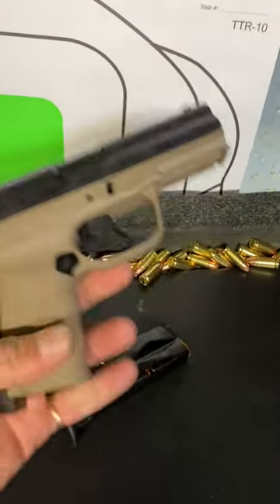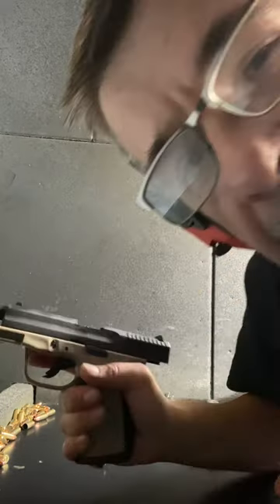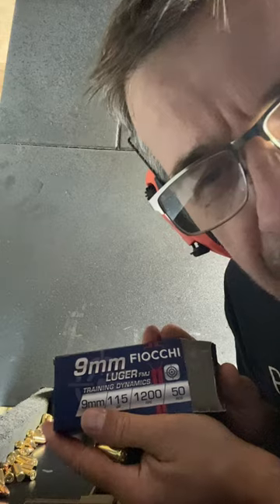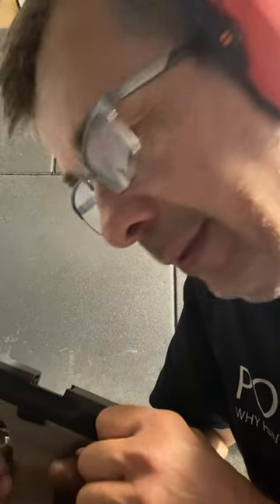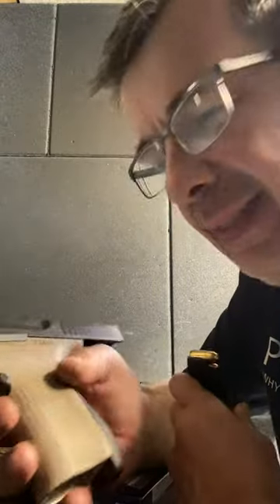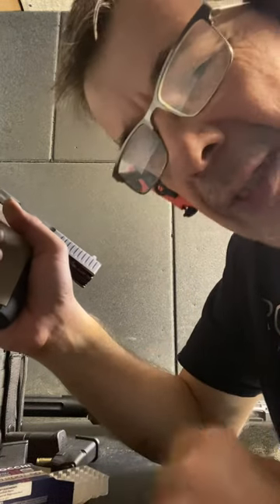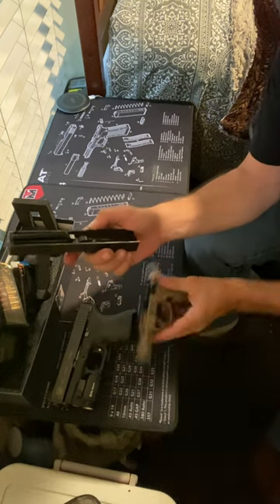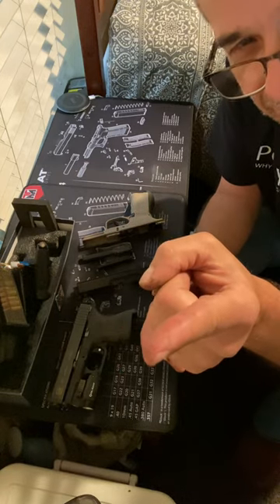FMK 9mm sub-$300 gun made in CA. Embracing the suck or finding a gem?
I didn’t expect much for $289… Was I in for a shock! Sorry for a very long video, as you can see I loved it so much, I went on and on LOL. Highly recommend this one!